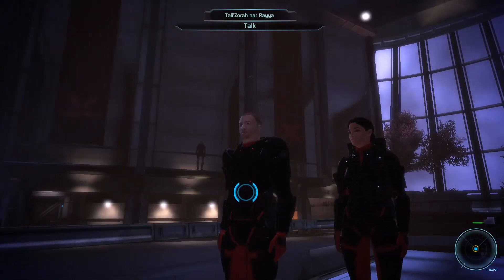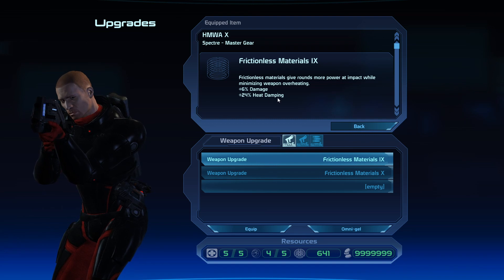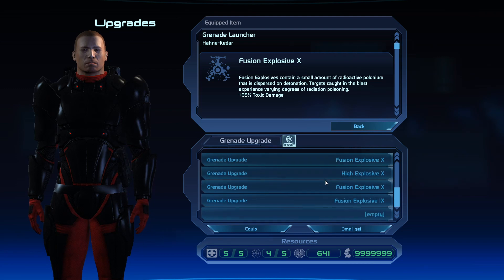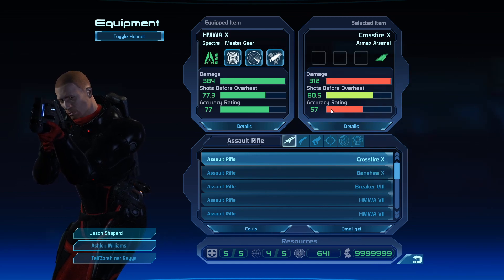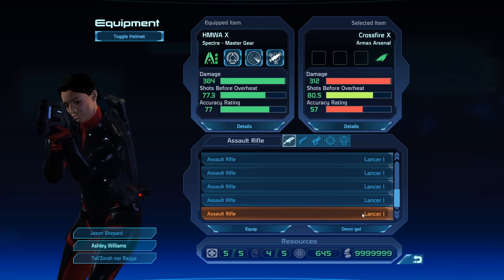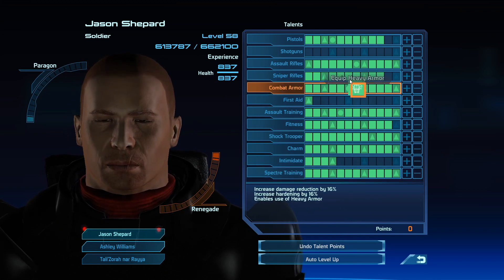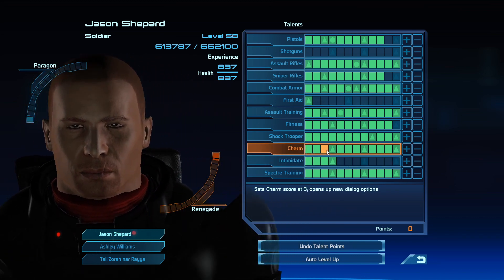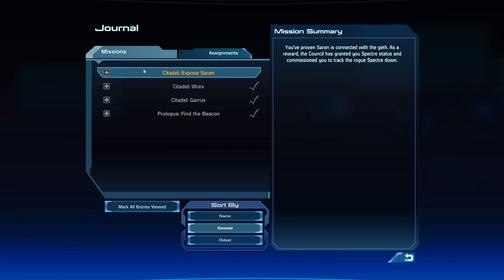Mass Effect Housekeeping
Just a short add on to the last live stream with some information on inventory management and levelling system